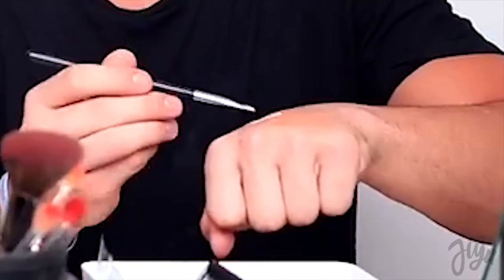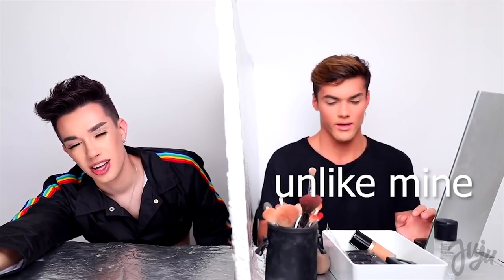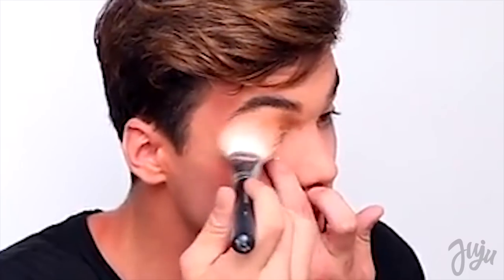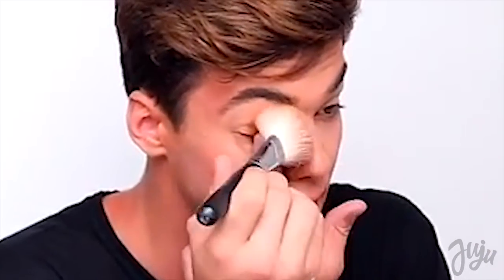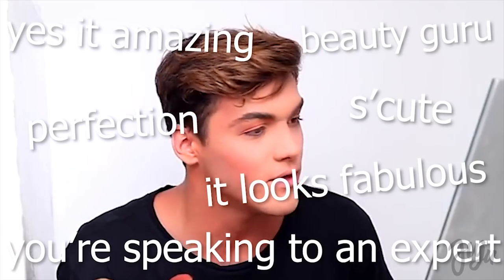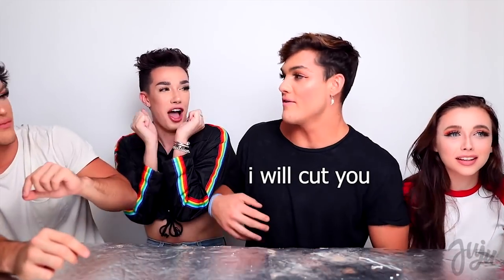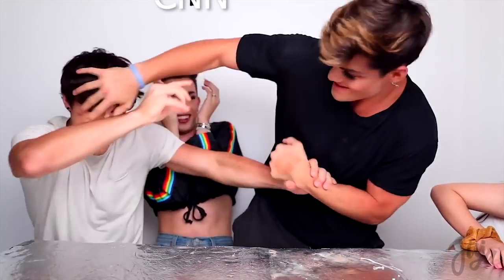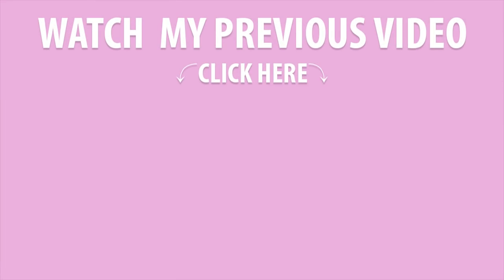Grayson Dolan Being a Beauty Guru for 2 Minutes Straight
He was kinda good... or is that only me?

like the video if you see this :)